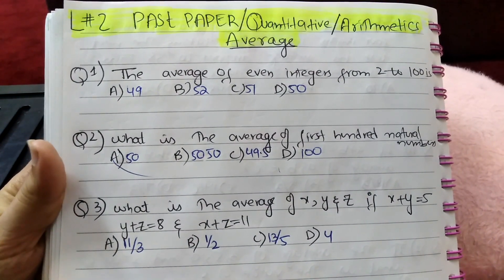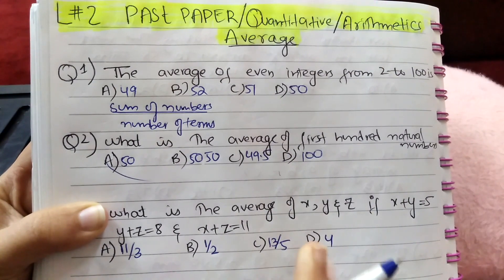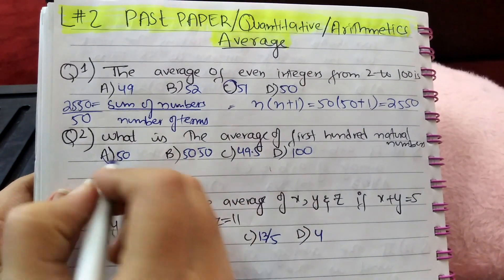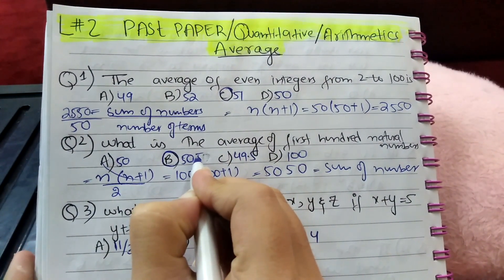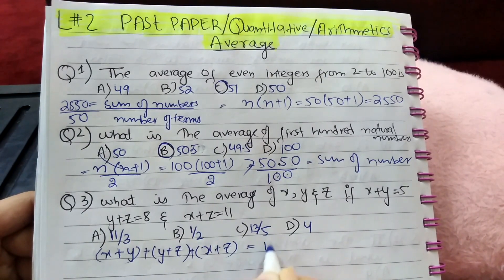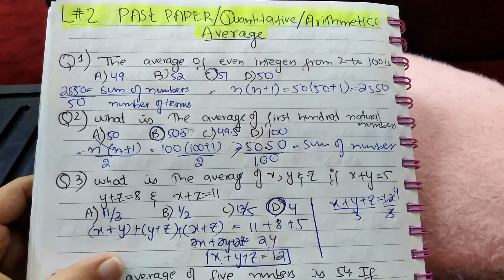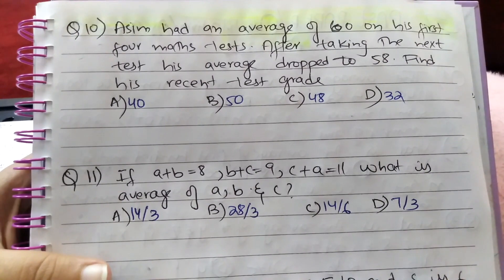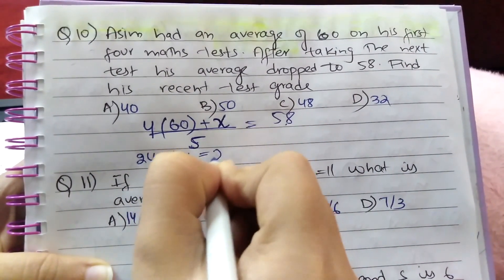NTS, GAT Quantitative past paper MCQs Average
Past paper MCQs nts, gat, Nat, ppsc, Fpsc